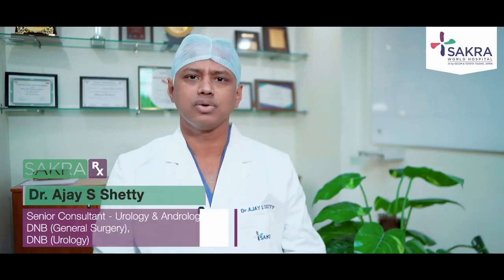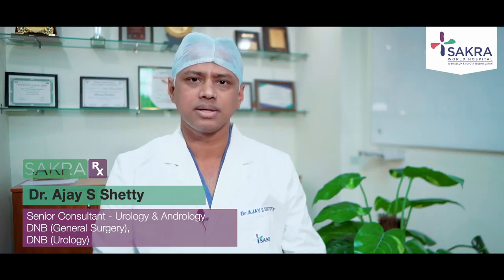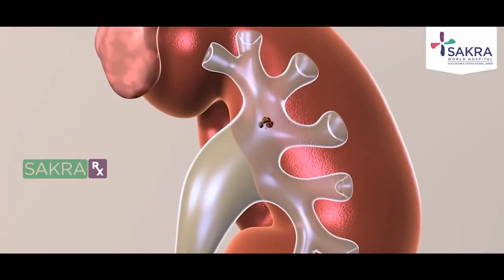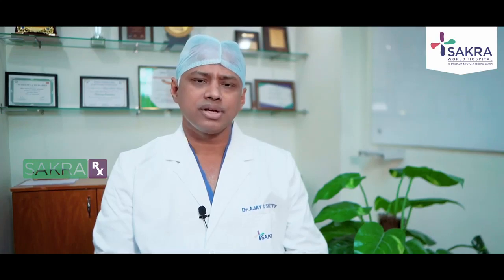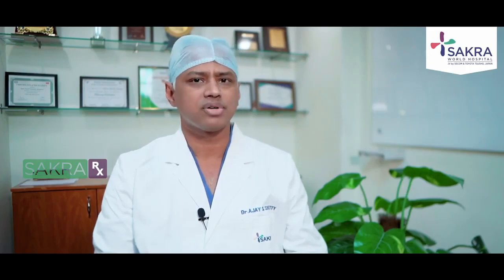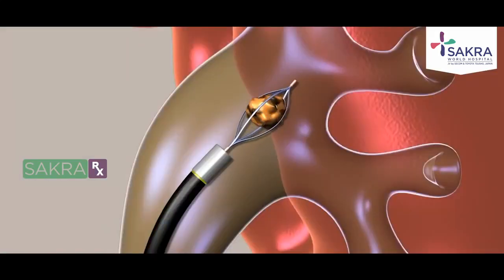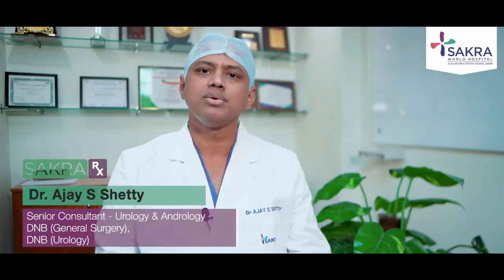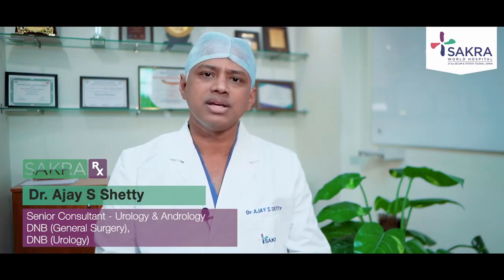Urolithiasis Treatment | Best Urologist in Bangalore - Dr. Ajay S Shetty | Sakra World Hospital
Sakra RX - Your Daily dose of Health by Best Urologist in Bangalore - Dr. Ajay S Shetty, (Senior Consultant - Urology & Andrology) as he talks about ‘Urolithiasis’.

About Dr. Ajay Shridhara Shetty:
Dr. Ajay Shridhara Shetty is a Senior Consultant Urologist and Andrologist besides a Specialist in Renal Transplantation. He joined Bangalore Baptist Hospital (a unit of Christian Medical College, Vellore) in 2010 as a Consultant wherein he was instrumental in starting the department of Urology. In keeping with the missionary philosophy of the Hospital, he was entrusted with the responsibilities of developing high quality “urology services” at an affordable cost, particularly in Advanced Laparoscopic Surgery, Endo-Urology and Urologic Oncology. He also started the Female Urology and Andrology services (including male infertility evaluation) at Bangalore Baptist Hospital. He has also mentored many undergraduate medical students for three years as an Associate Professor in the International Medical School, Malaysian Science University. He is also a recognised Postgraduate guide and teacher in DNB.